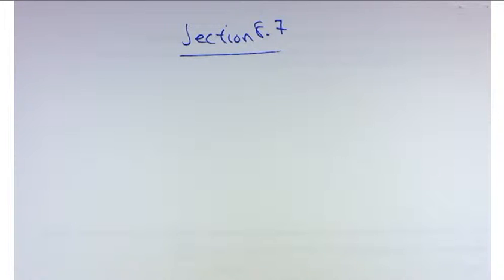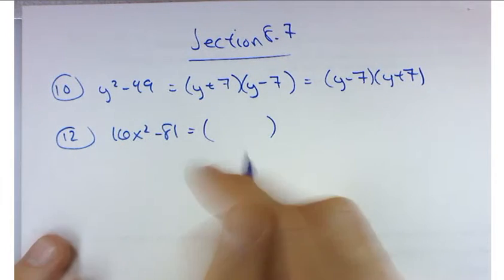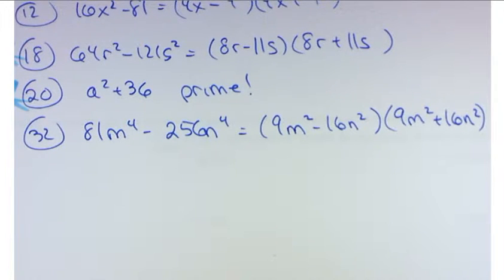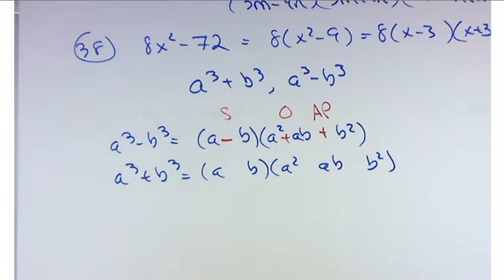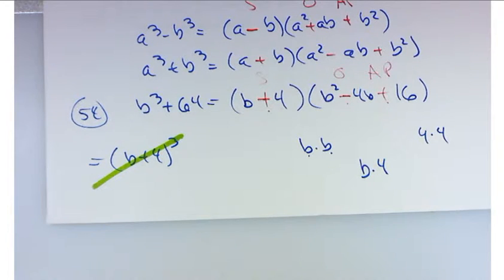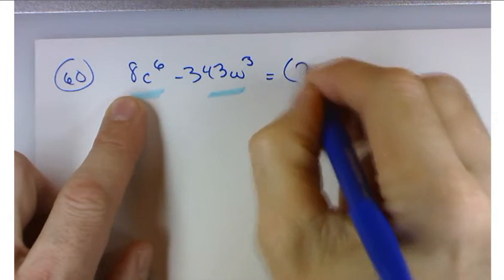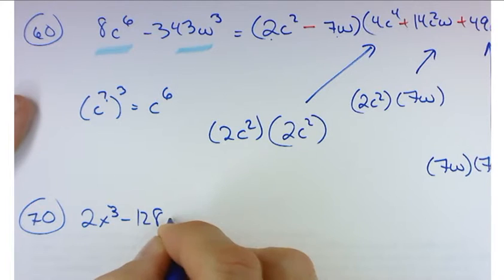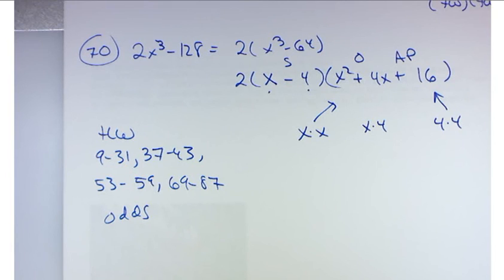Mat 1150 Section 8.7 Factoring the Sum and difference of squares and cubes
Factoring the Sum and difference of squares and cubes